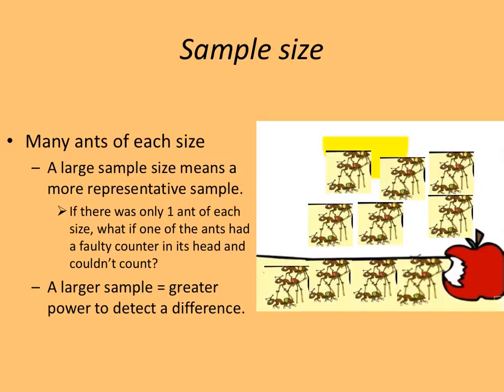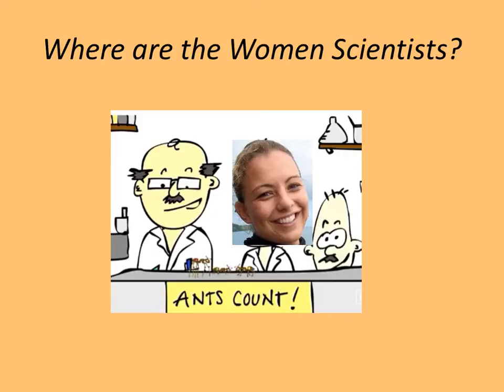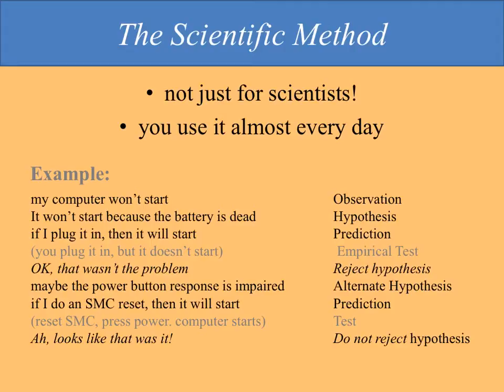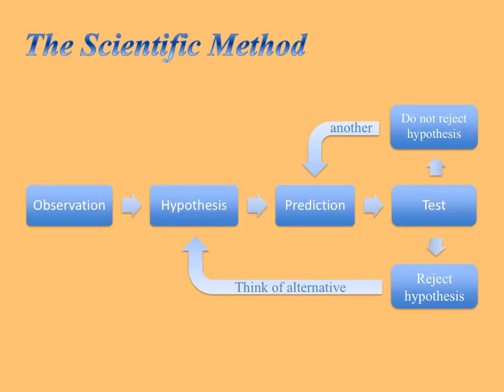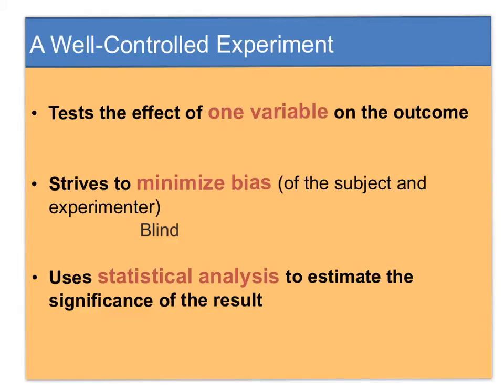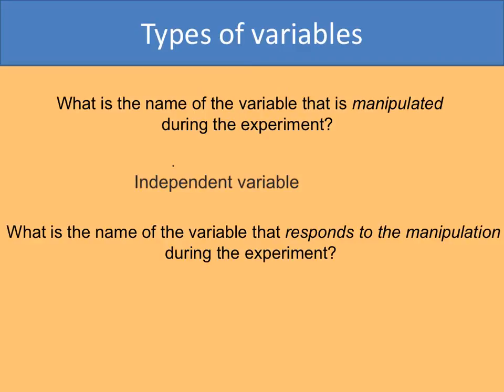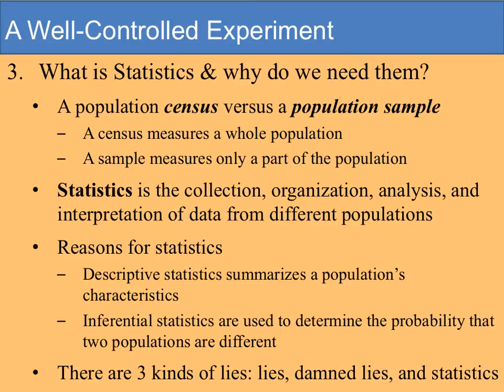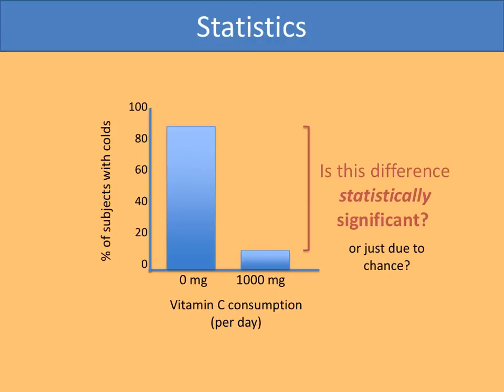Biol 100-05 SP17 scientific method 3a